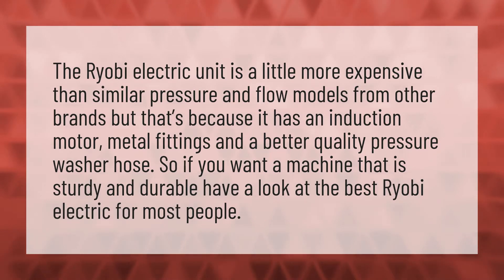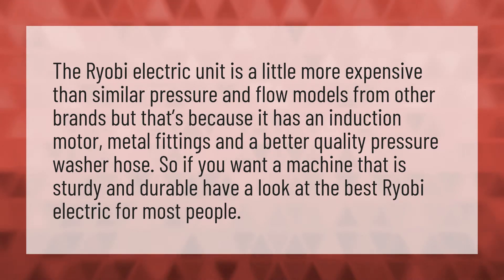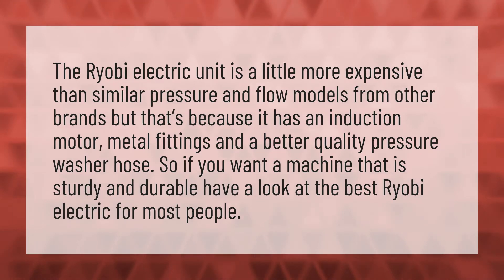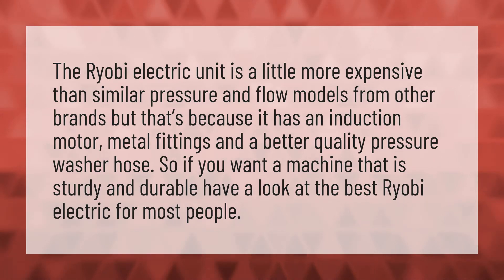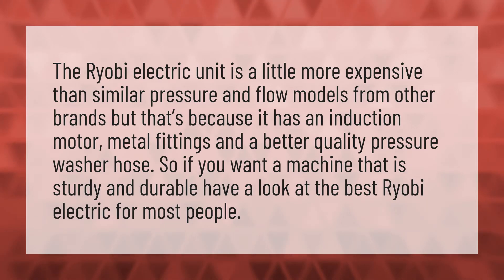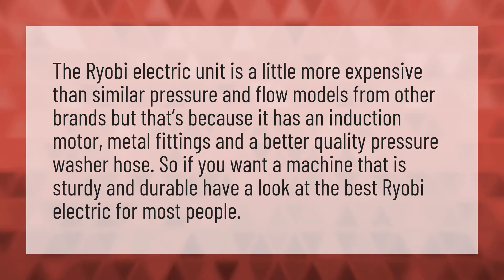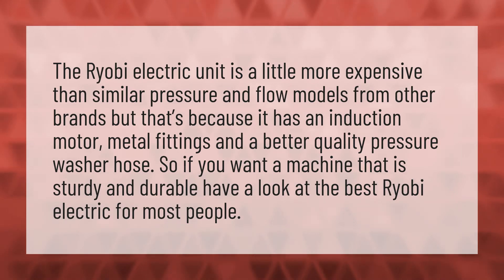Are Ryobi pressure washers any good?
Detail Geek • Are Ryobi pressure washers any good?